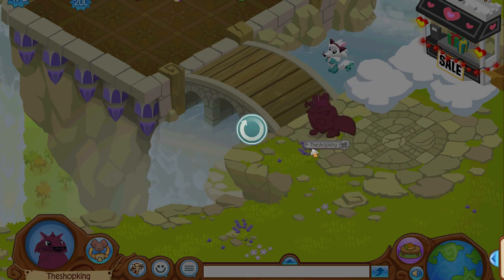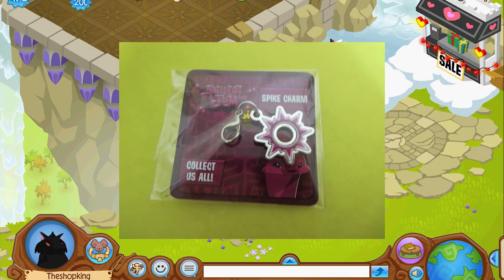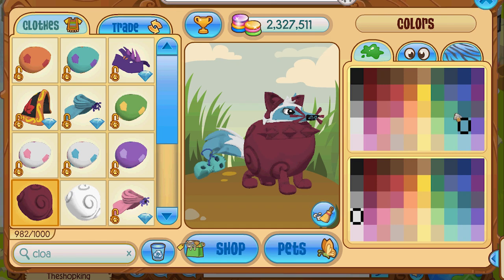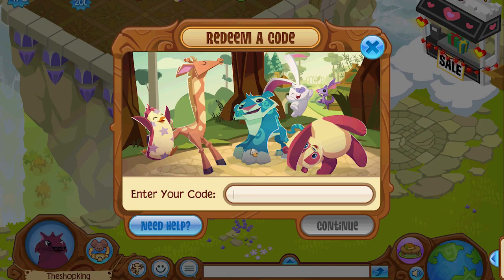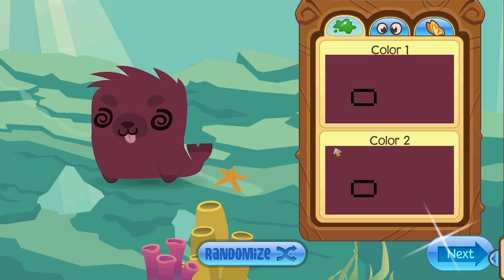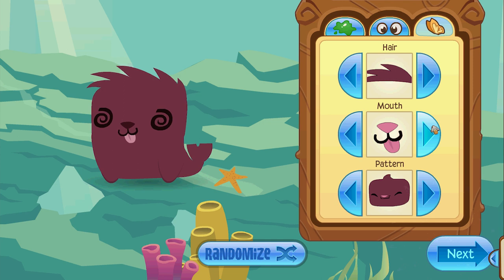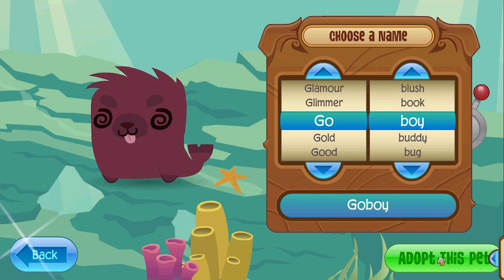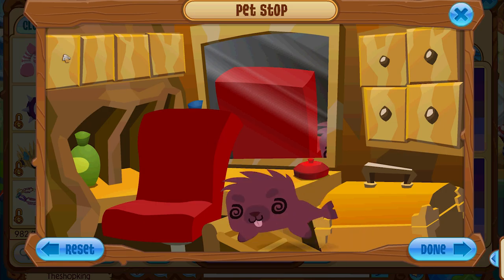HOW TO GET GLITCHED MAGENTA SEAL PET ON ANIMAL JAM!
OMG! The new promo item is a glitched magenta pet seal! MAGENTA PET SEAL! WHAT!?